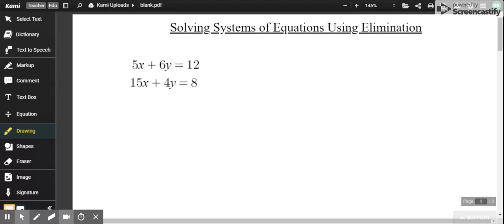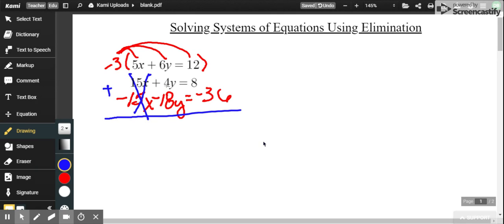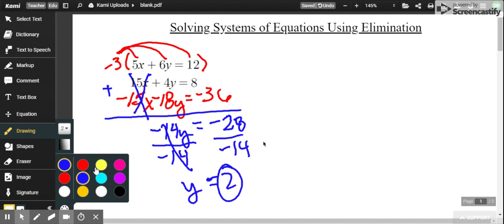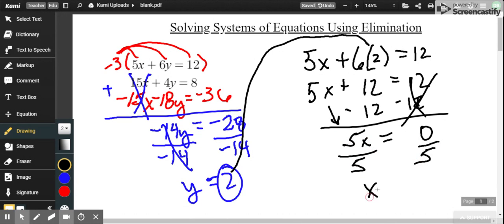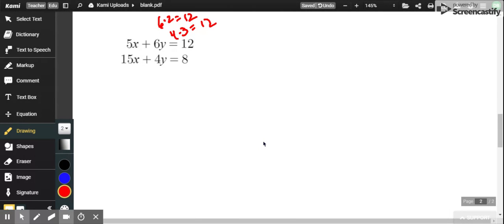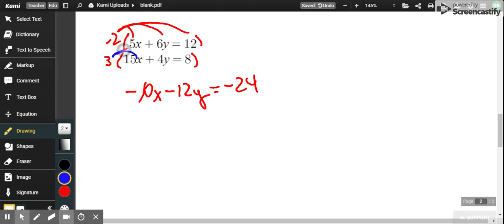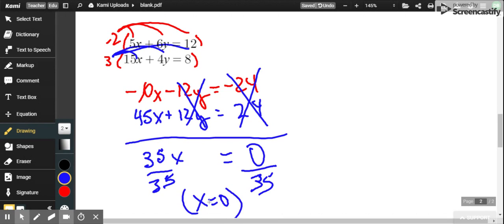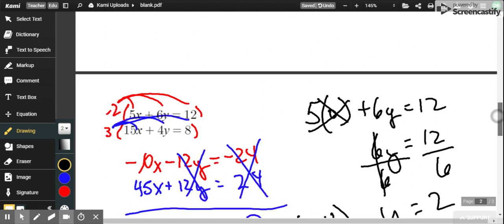Solving Systems of Equations using Elimination Multi Step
Solve systems of equations using linear combination (elimination) using multiple steps.